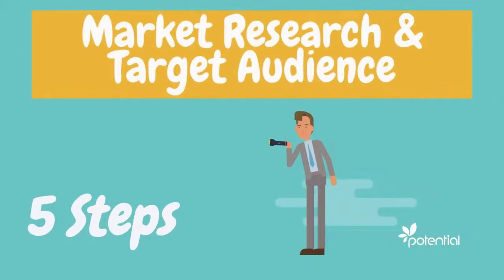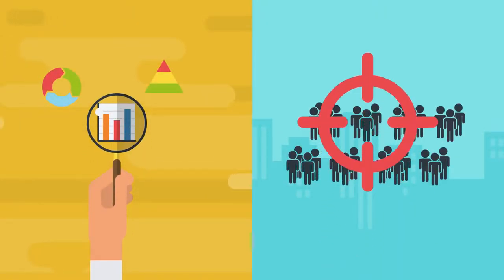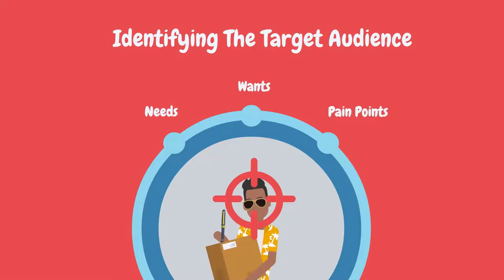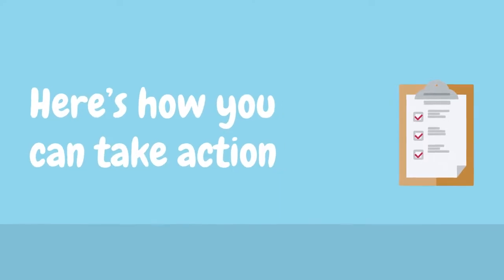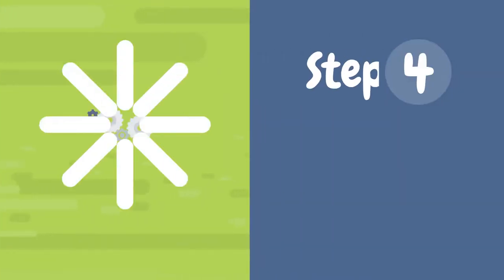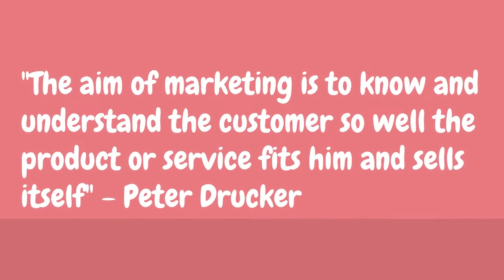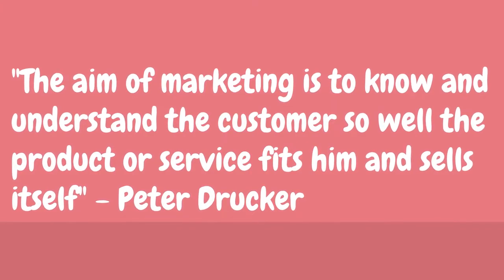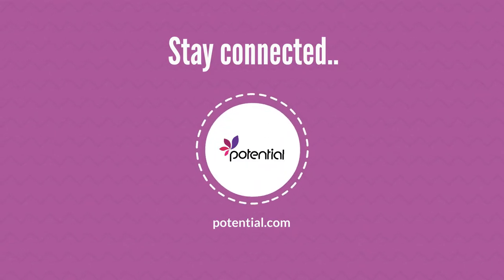How to Conduct Market Research and Identify Your Target Audience in 5 Steps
Are you struggling to create effective marketing and sales strategies for your startup? It's time to focus on identifying your target audience. In this video, we'll show you how to conduct market research, create buyer personas, and analyze customer data to understand the needs, wants, and pain points of your ideal customer.

Discover how this critical step can help your business succeed. Take action today and start identifying your target audience to achieve marketing success!